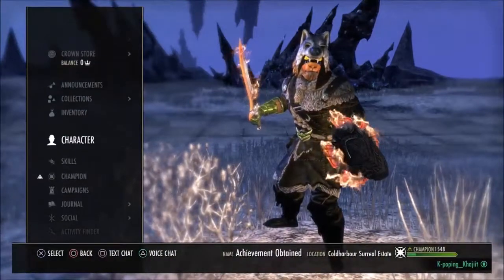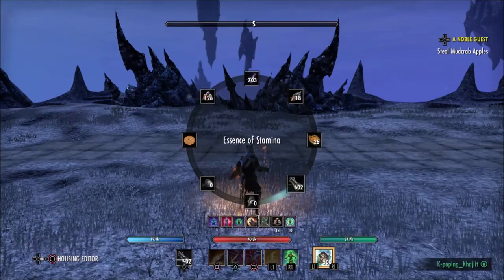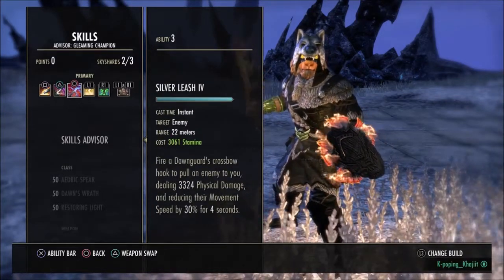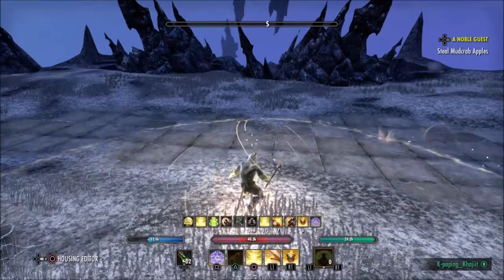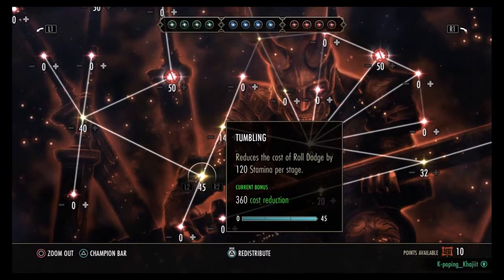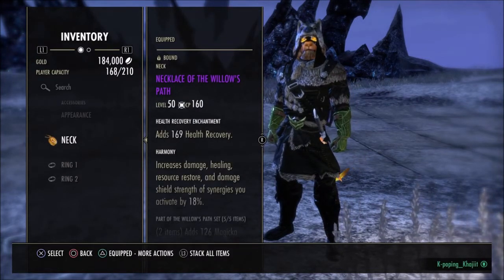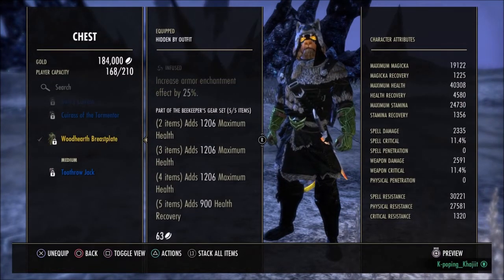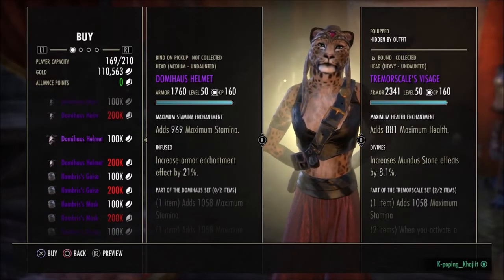ESO PVE Tank Build - Path Keeper health recovery build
As we get ready to go after the vet dungeon Achievements we put together the easiest tank build i could think of to help get you started.